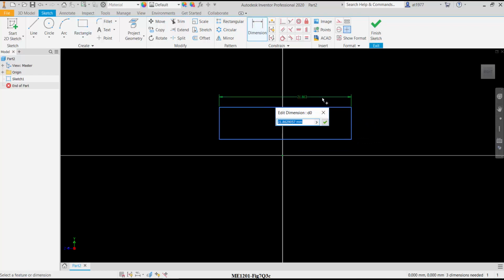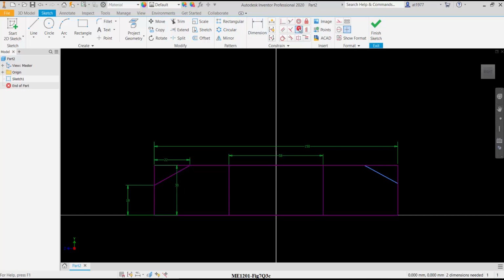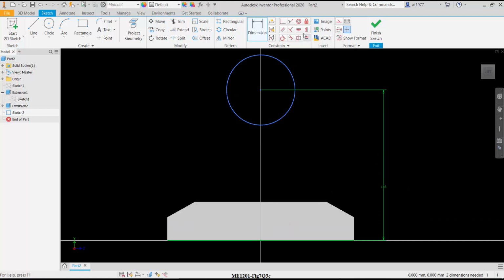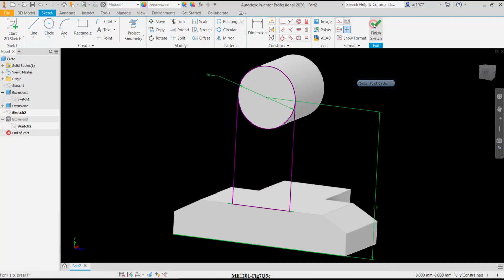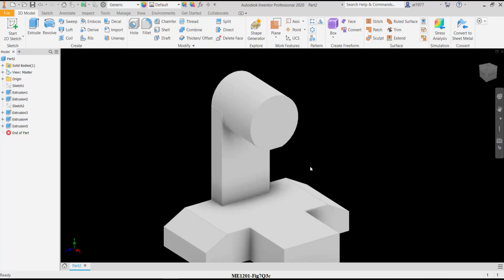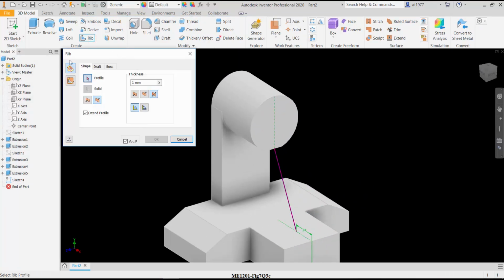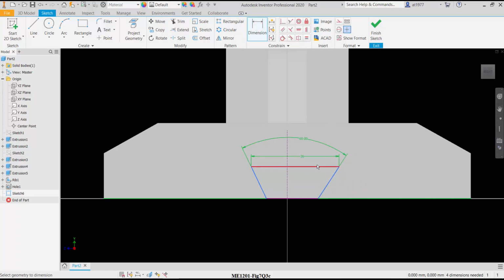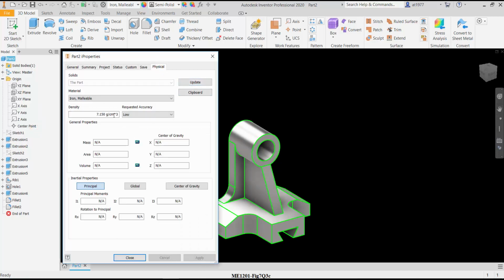ME1201 - Fig7 Q3c v2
ME1201 Fig 7Q3c